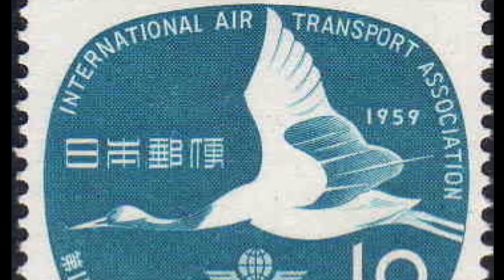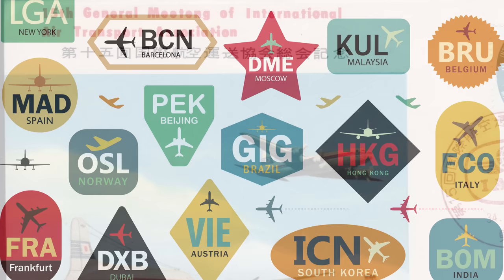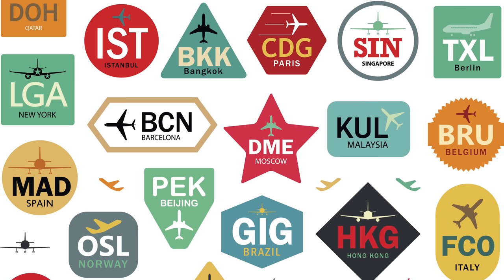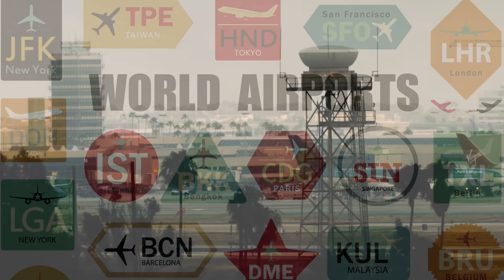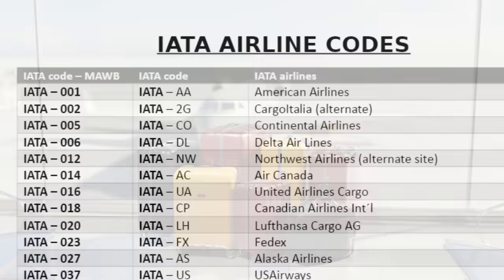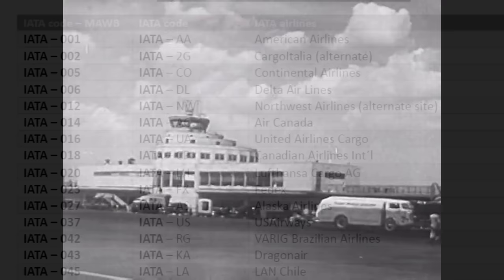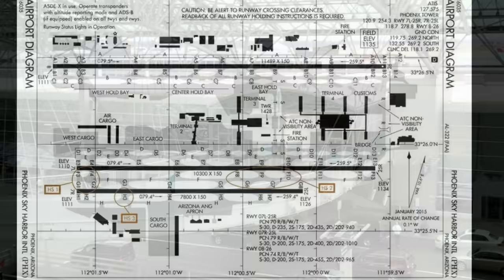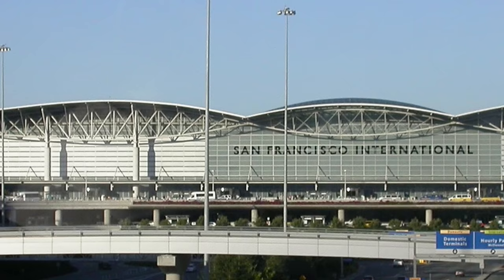ORD Stands for Orchard: A History of Airport Codes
Last summer I was flying to the UK when I met a family flying from Auckland to London. They were trying to fly from Auckland to London.  They had gotten to Los Angeles, where they were supposed to get a direct flight to London Heathrow.  But that flight got canceled and they had to get another itinerary, which they thought, was routed through Florida.  Imagine their surprise when they wound up next to lake Michigan.